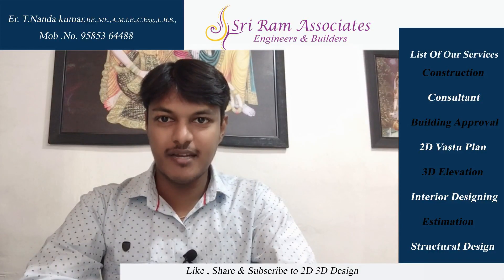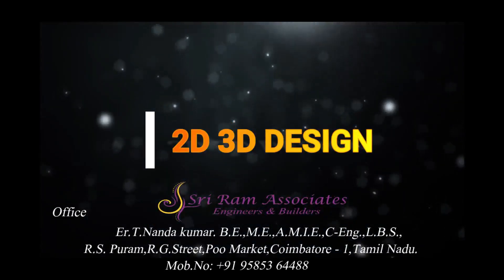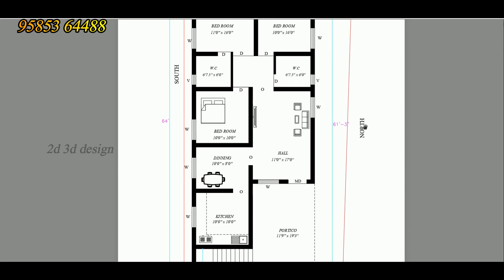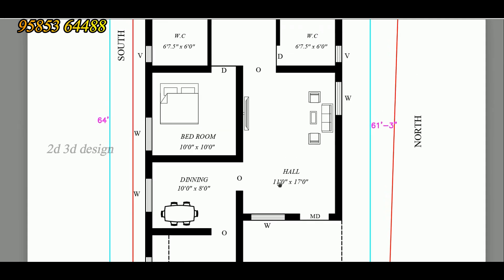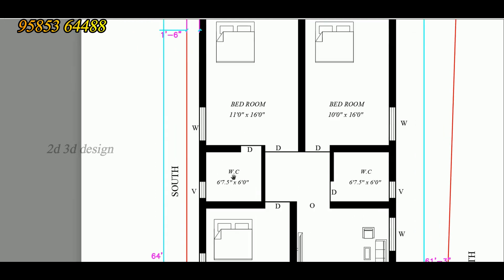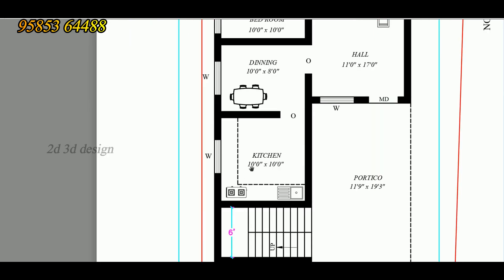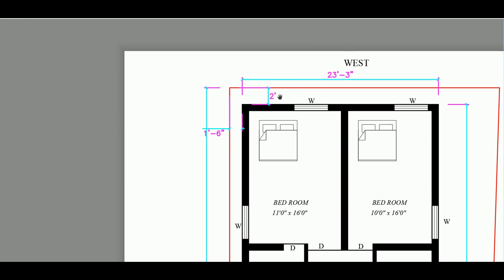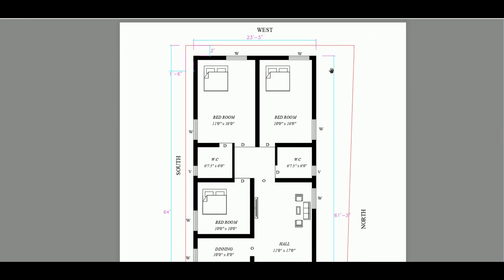3bhk East facing building plan as per vastu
3bhk East facing building  plan as per vastu
            This is the east  facing plot size  30’0” x 64’0”  and the main door is placing in the east facing and the area of the building 1424 S.ft with car parking as per vastu.
                                               Ground Floor
Portico 11’9” x 19’3”
Hall  11’6” x 17’0”
Bed room 11’0” x 16’0” with W.C
Bed room 10’0” x 16’0”
Bed room 10’0” x 10’0”
Kitchen 10’0” x 6’0”
Staircase, Toilet
145. Top 5 Best North Face 2bhk House plan as per vasthu l part -2 l
2D 3D Design
Er.T.Nanda kumar, B.E.,M.E.,A.M.I.E.,C-Eng., L.B.S.,
Regd. Civil Engineer
Regd. Structural Engineer
Chartered Civil Engineer
Licensed Building Surveyor

Office : Sri Ram Associates
      Coimbatore,Tamil Nadu.

In this video is education  purpose only.
This channels is all about Building plan like 2D,3D in Tamil as per vastu.
Enter a new way of learning professional building plan design as per vasth in tamil.
The building plan are made by  Er.T.Nanda kumar,B.E.,M.E.,A.M.I.E.,C.Eng.,L.B.S.,All the videos uploading in this channel Tamil Language.
This channel is helpful for your dream house building plan as per vastu
All kind of buliding plan drawing such as like Residential Building, Commercial Building, Industrial Building, School, College, Hotel, etc.,
The residential Building Drawing like Ground floor Building Plan, First Floor Building Plan, 1bhk, 2bhk, 3bhk house plan As per vastu (Tamil)
All kind of plot  like North face, East face, south face, west face are to be design as per vastu.
2D drawing such as Building plan, 3D Elevation drawing from an Auto Cad and 3d max software.